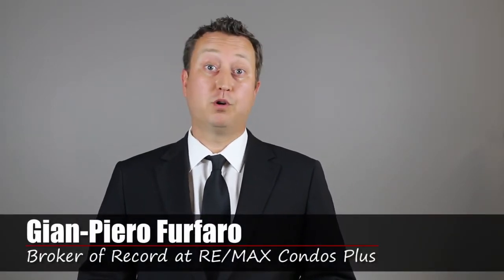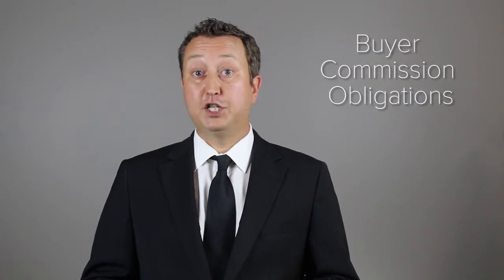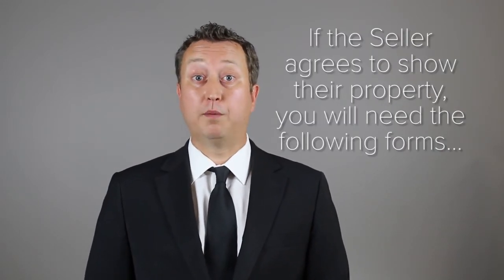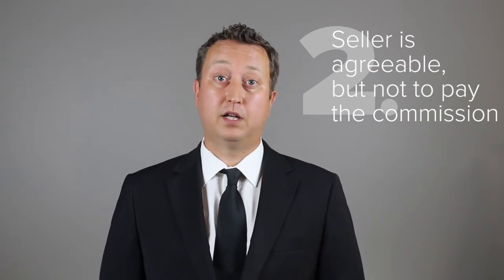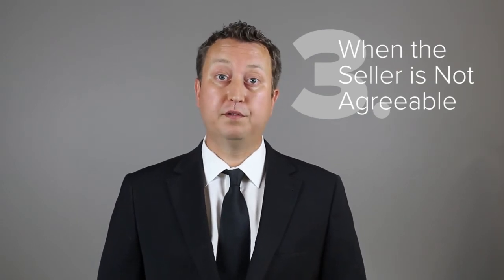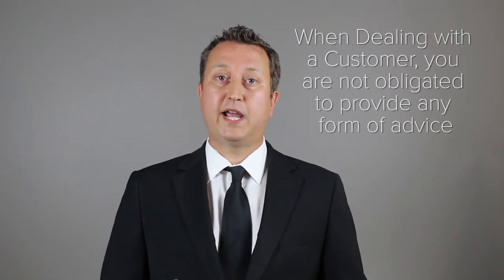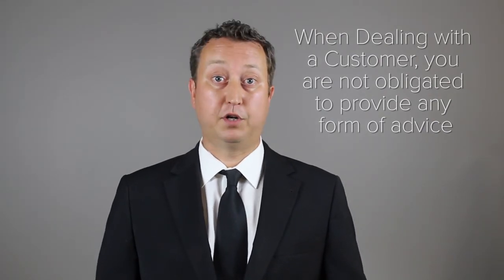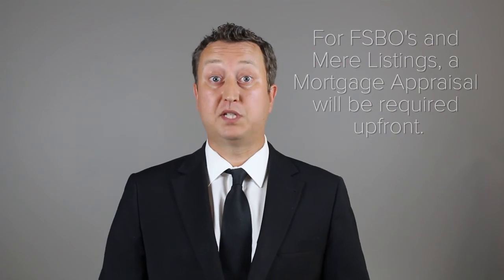Navigating FSBO's and Mere Postings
Welcome to Inside the Real Estate Market. My name is Gian-Piero Furfaro, Broker of Record at RE/MAX Condos Plus. Today I'm going to be talking about navigating FSBO's (For Sale By Owner) and Mere Postings.
If you have a buyer, consider for your next BRA, two contracts, one for MLS Listings and one for Mere Postings and FSBO's. Each contract can state their own commission and this will actually create a dialogue with your buyer regarding various buying scenarios, agency relationships, buyer commission obligations and procedural and document handling. There are steps that you are going to have to follow when dealing with these types of transactions ,but first it starts with the Buyer showing interest.
So your Buyer may be interested in pursuing a FSBO or Mere listing. If that's the case your first step is to contact the seller.  If the seller agrees to show their property to your Buyer, you will need the following forms filled out:

There are various scenarios which can occur from dealing with such types of properties.
Scenario 1: The Seller is agreeable to cooperate on all terms. If that's the case you show the property and if the buyer is interested, you prepare the offer.
Scenario 2: The Seller is agreeable however, they're not agreeable to pay the commission either in full or in-part. If that's the case first you have to explain to your Buyer that you can show them the property, but since the Seller is not paying the commission then the buyer will be responsible for the deficiency. At that point  the Buyer generally applies commission cost approach to value.
Scenario 3: When the Seller is not agreeable at all, in this case you just can't be involved. You will find that the Buyer may try and purchase the property privately but you may want to express to them that if they were to do that they may be responsible for your commission plus the  additional legal cost and contract advice.
In short you can have more than one BRA per Buyer Client. Even if it's just one, make sure your client fully understands the different types of scenarios they will be involved in during the course of a transaction.  When you are dealing with a Customer you are not obligated to provide any form of advice, CMA's, negotiation,  any fiduciary duties whatsoever, you are there to facilitate the transaction.  Consumers do not need to follow the same procedures we do. Even though we are obligated to utilize such forms, if there is resistance the first step you should do is talk to your Broker before you even get into a contract of purchase and sale.  Also note that for FSBO's financing down payments can be  roughly 65% and for both FSBO's and Mere Listings, a mortgage appraisal will be required upfront.  So, if your client is interested in viewing a property and you get to the point where you are actually going to show them the property, the first step should be to contact your Mortgage Broker and start discussing what needs to be done to start preparing your client for the eventual sale.